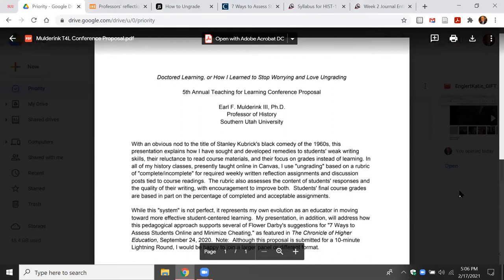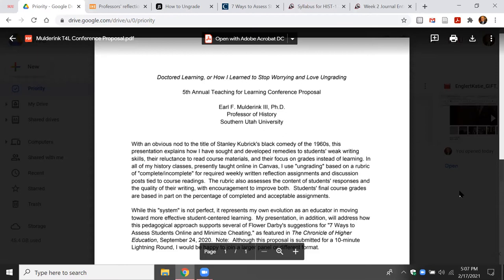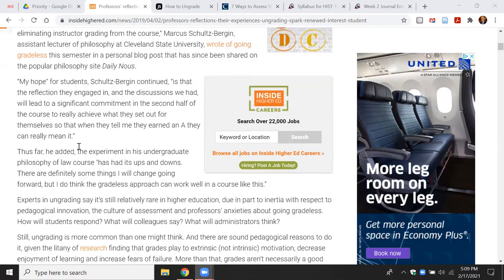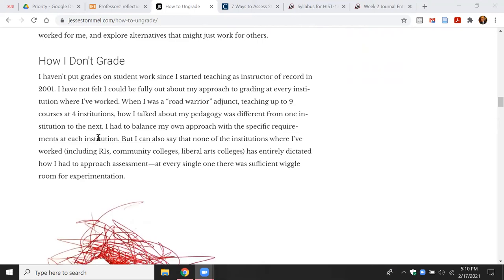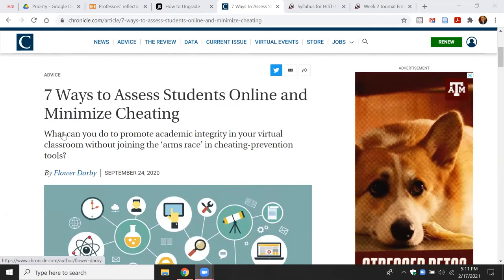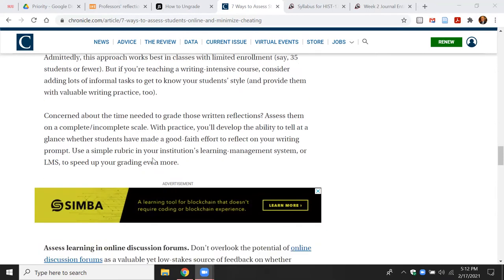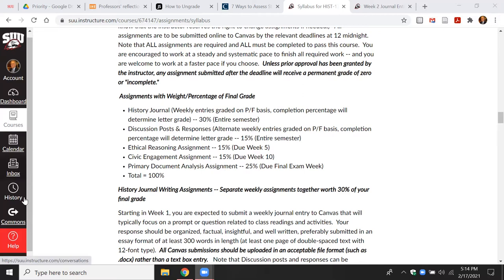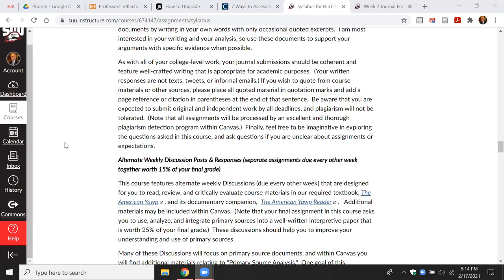T4L | Earl Mulderink | Doctored Learning, or How I Learned to Stop Worrying and Love Ungrading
Earl F. Mulderink III, PhD

With a nod to Stanley Kubrick's black comedy of the 1960s, this short presentation explains how I have sought and developed remedies for students' weak writing skills, their reluctance to read course materials, and their focus on grades instead of learning. In all of my Canvas-based history classes, I have discarded graded quizzes and exams in favor of weekly written reflection assignments and discussion posts. Using a more detailed rubric, students' work is evaluated as "complete/incomplete." While imperfect, this ungrading "system" builds upon recent pedagogical research and represents my evolution as an educator in embracing more effective student-centered learning.

Presentation type: Great Ideas for Teaching (10 minutes)
Session type: Practical Teaching Strategies
Session track: General Pedagogy